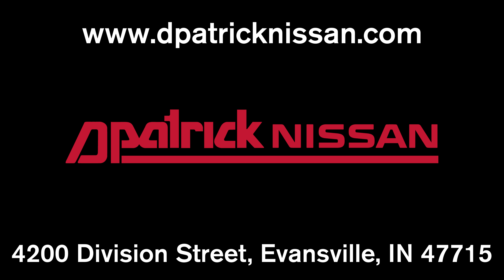2018 Nissan Altima | Walkaround | LeeWayne Johnson